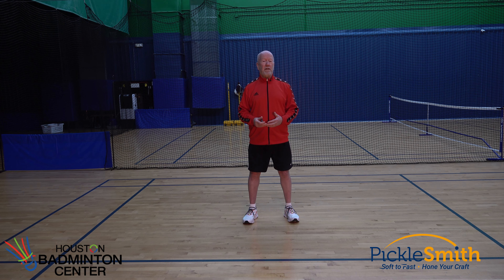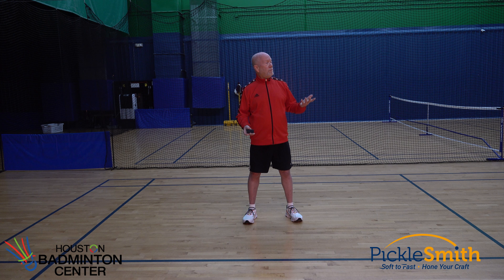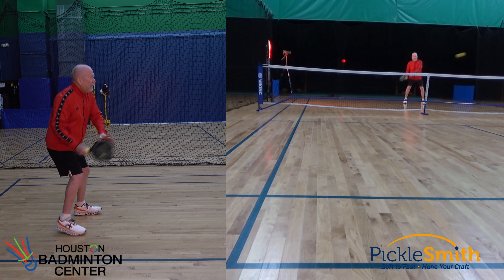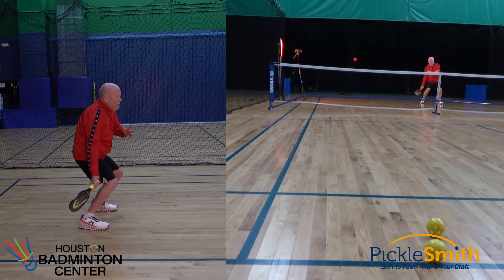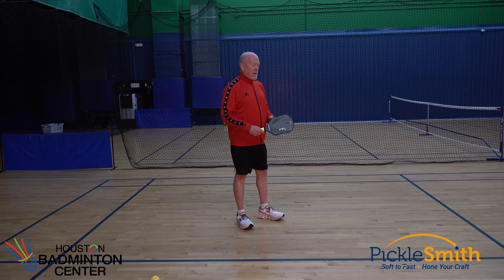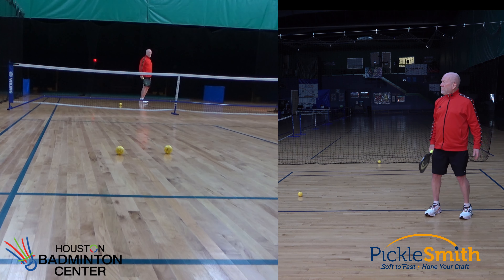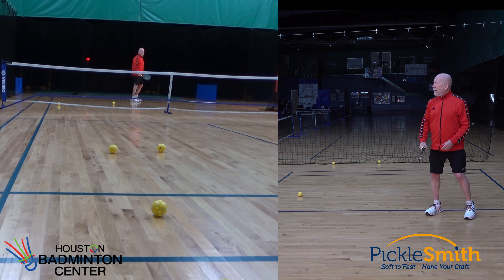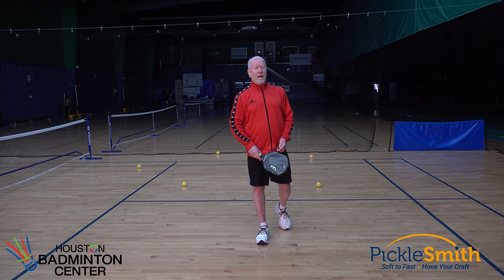Drilling Out of Position: Mid-Court Volleys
Sometimes you need to drill out of position, to practice shots you'll have to make during a game when you are out of position. In this video, we practice hitting volleys while standing out of position in No Man's Land!